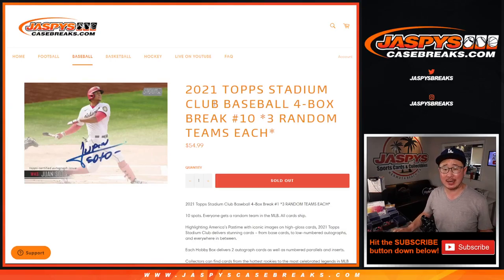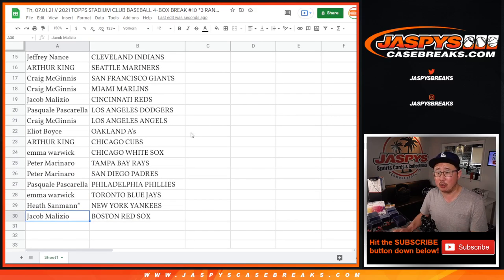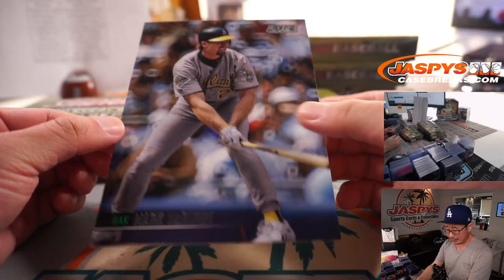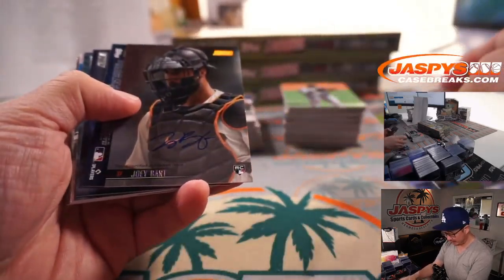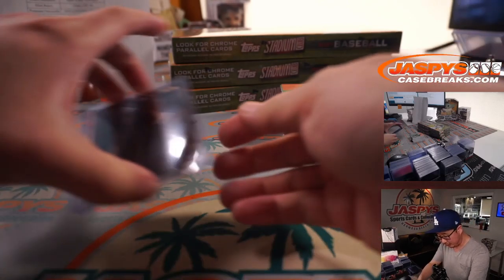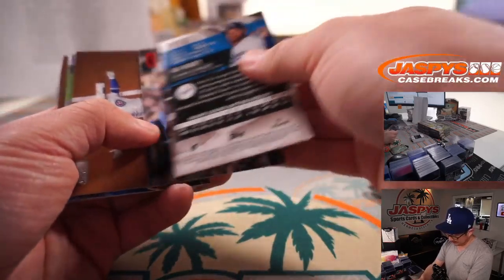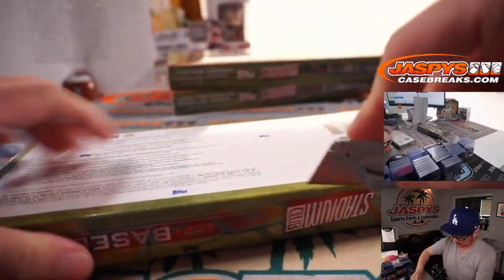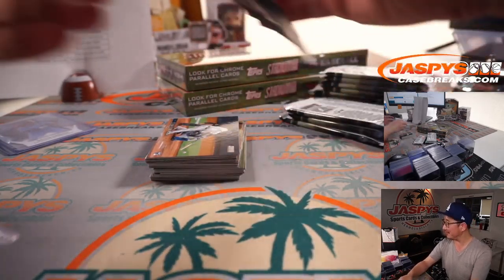Th, 07.01.21 // 2021 TOPPS STADIUM CLUB BASEBALL 4-BOX BREAK #10 *3 RANDOM TEAMS EACH*